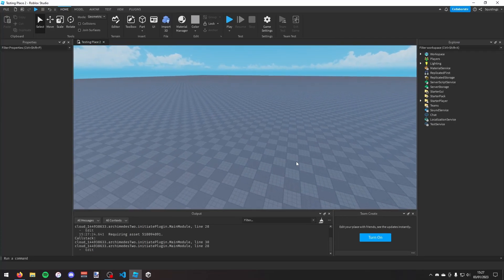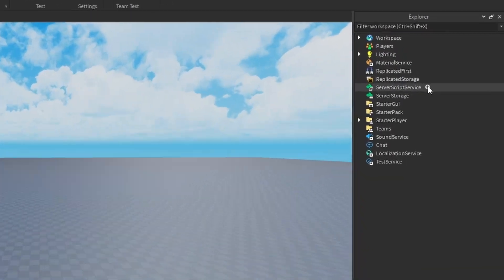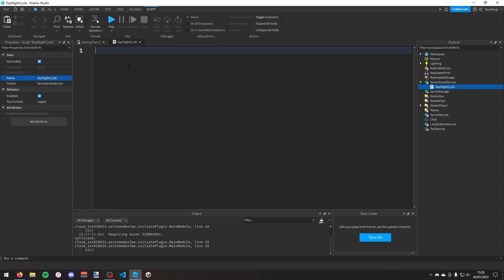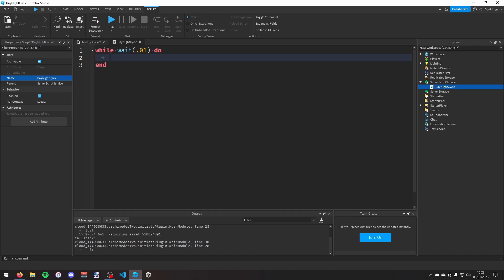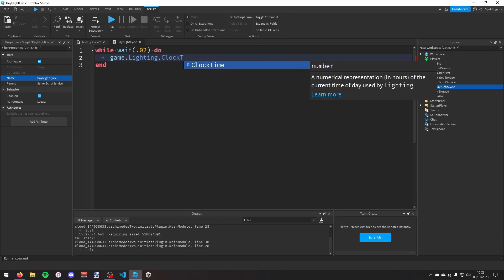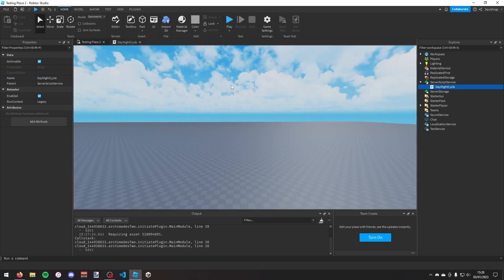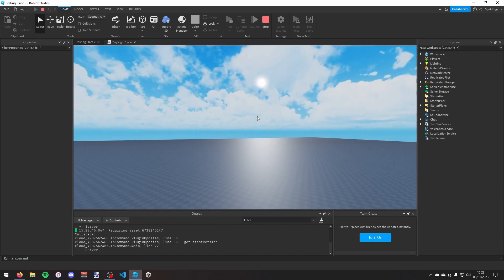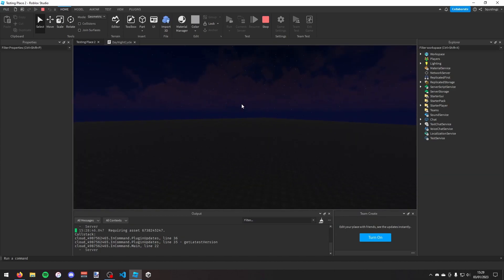Day & Night Cycle - Roblox Scripting Tutorial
In this Roblox Scripting Tutorial I'll teach you how to make a Day & Night Cycle in ROBLOX Studio to make your game more realistic.